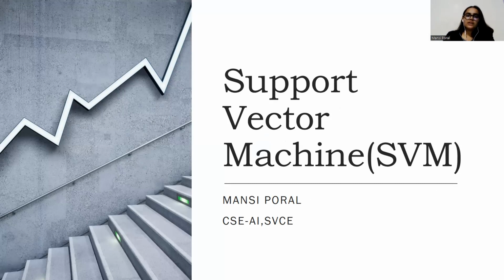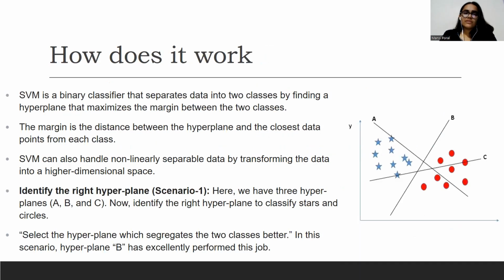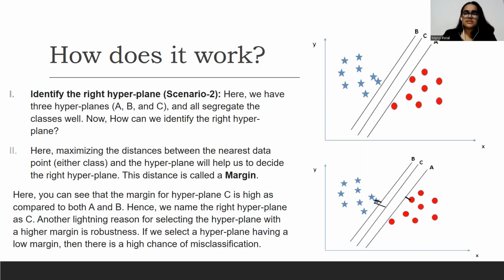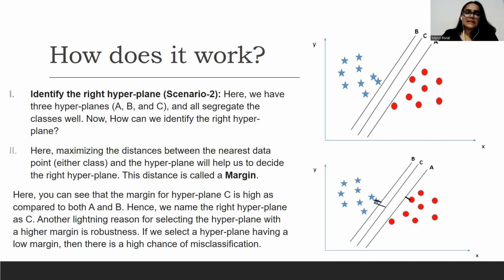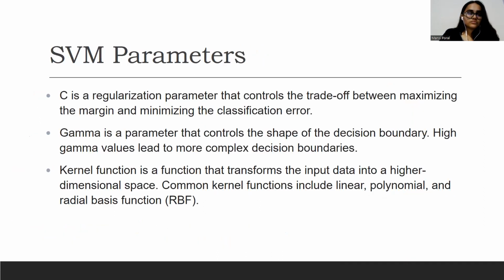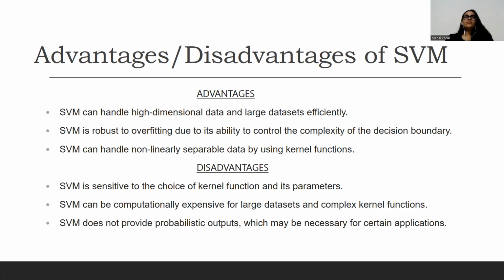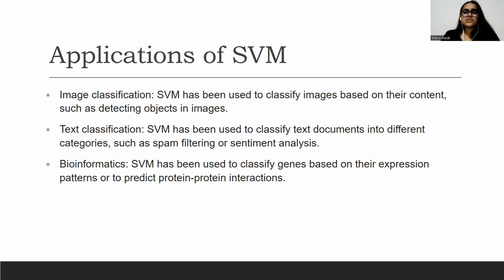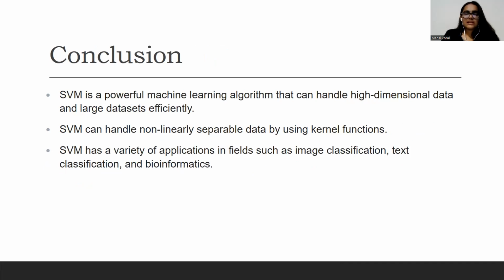SUPPORT VECTOR MACHINE(SVM)